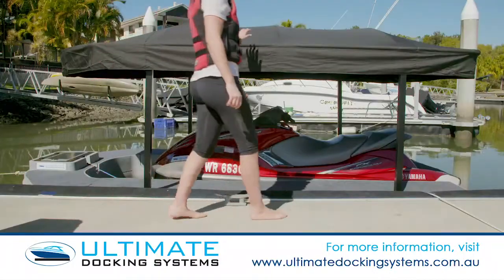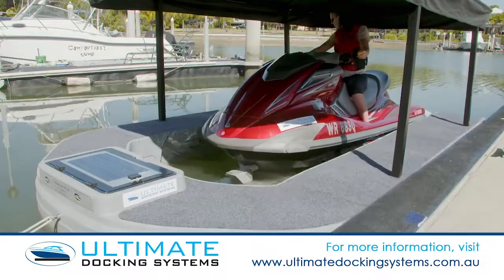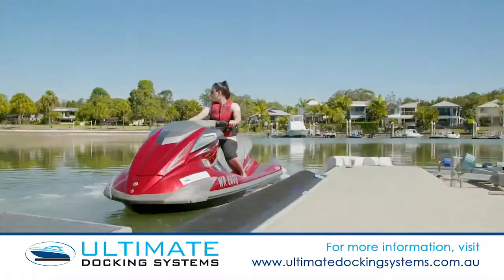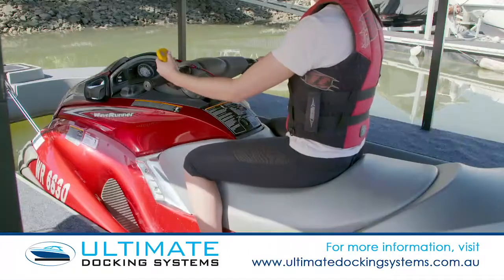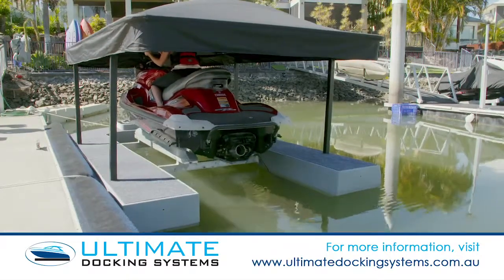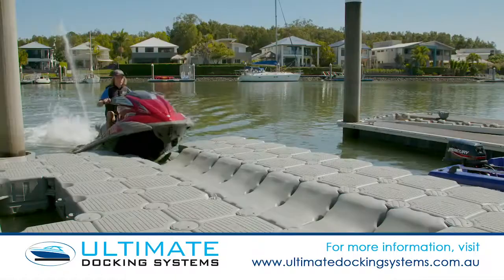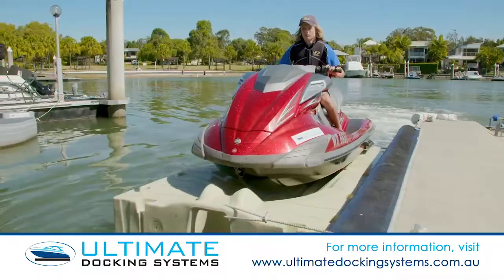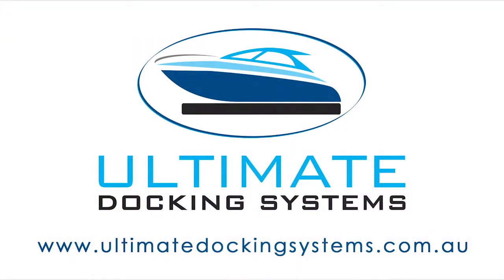Floating Dock Ultimate Jet Ski Lift World 1st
We carry The Ultimate Jet Ski Lift, modular floating dock systems, Jetport personal watercraft floating docks and the soon to be released Ultimate Boat Lift.